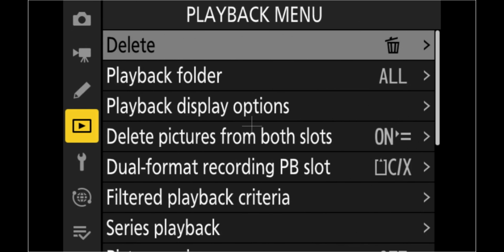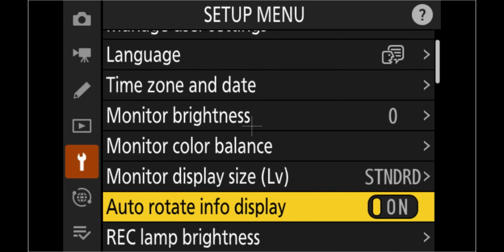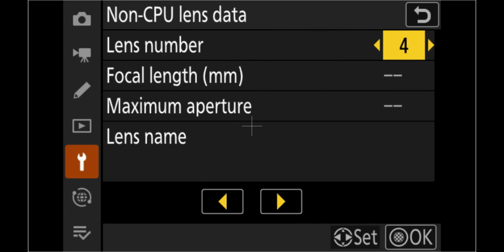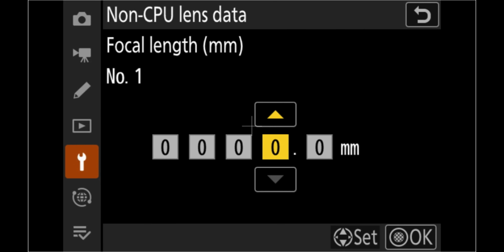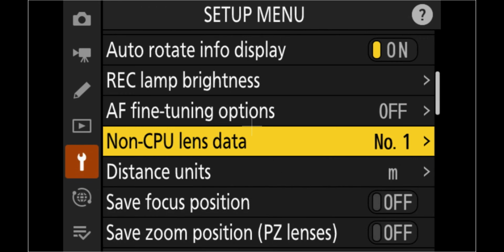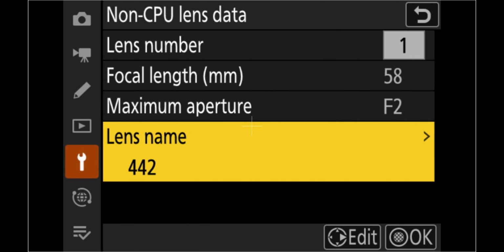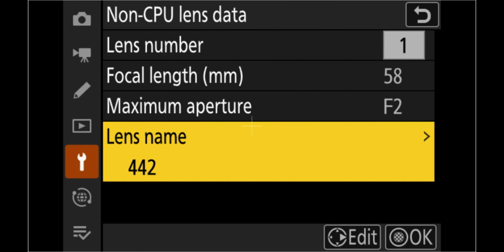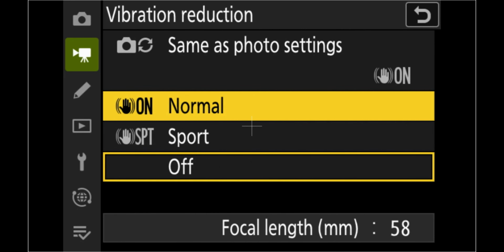How to use IBIS with manual lenses on the Nikon ZR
How to use vibration reduction with manual lenses on the Nikon ZR.

▶ Best overall card (1TB version)
▶ Best card (512GB version)
▶ Best card (256GB version)
▶ Alternative (512GB)
▶ Alternative (256GB)
▶ Biggest recommended card (1.5TB)

▶ Best Overall Value Option (640 GB)
▶ Cheapest RAW supported card (320 GB)
▶ Nikon branded: 660 GB
▶ Largest recommended card (2000 GB)

(These cards are on Nikon's list but NOT for RAW video)
▶ LEXAR 512 GB
▶ LEXAR 1 TB
▶ LEXAR 2 TB
▶ LEXAR 4 TB
▶ SanDisk 64 GB
▶ SanDisk 128 GB
▶ SanDisk 256 GB
▶ SanDisk 512 GB